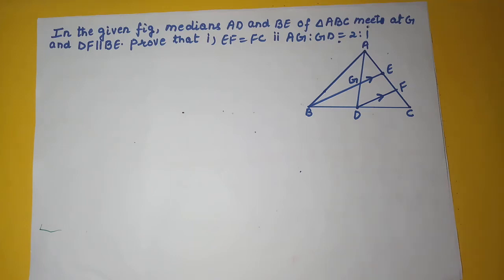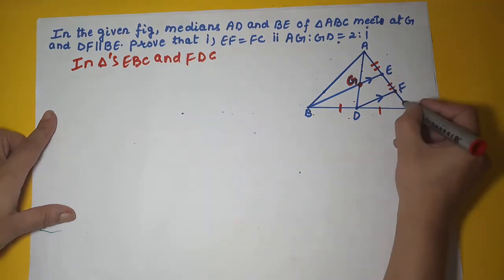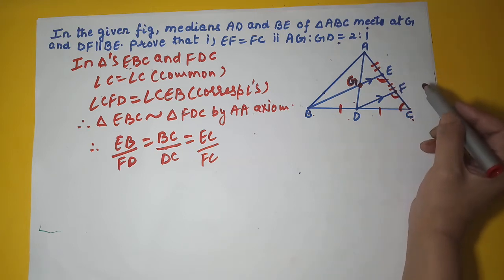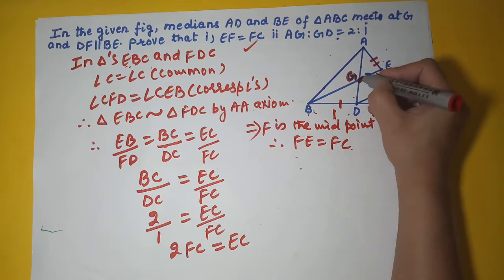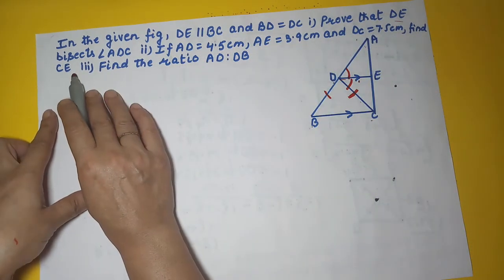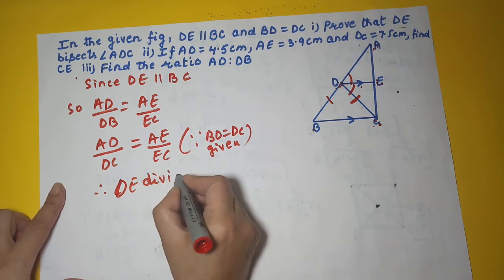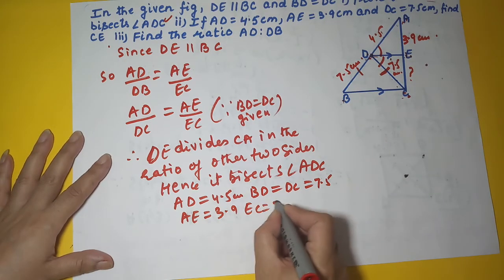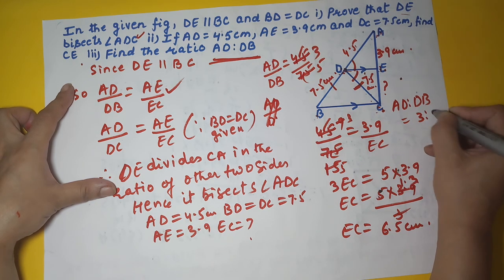Similarity 10 ICSE MATHEMATICS STD 10